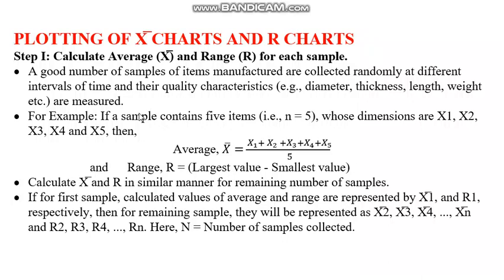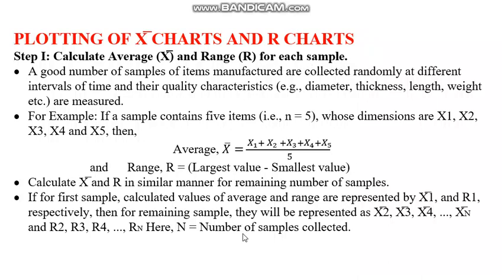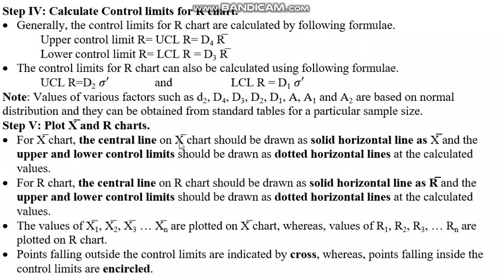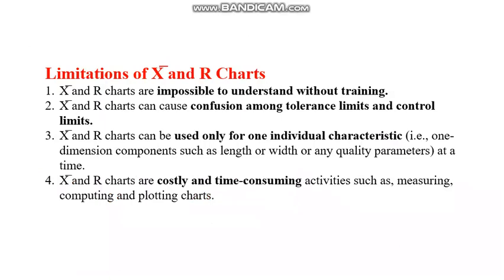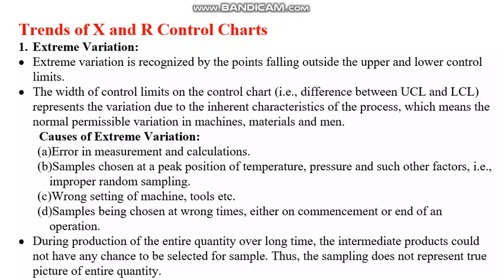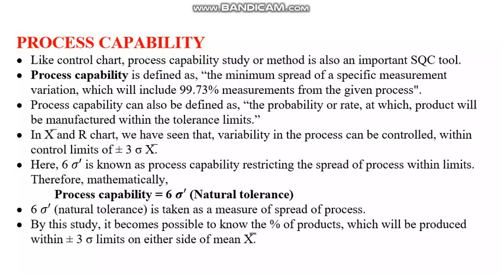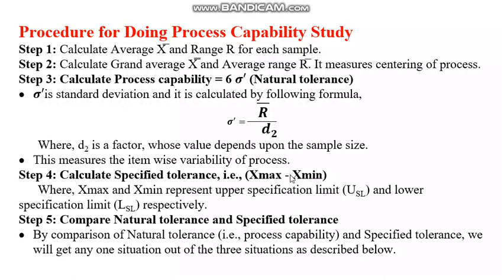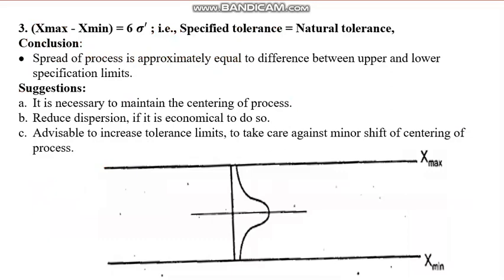IEQ-39 Xbar & R Charts, Process capability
Plotting Xbar & R Charts, Trends of Xbar & R Charts, Process capability, Procedure for process capability study